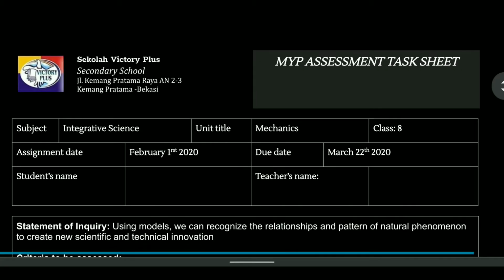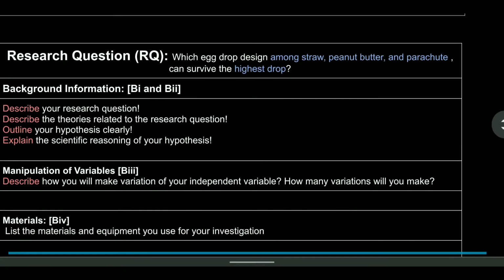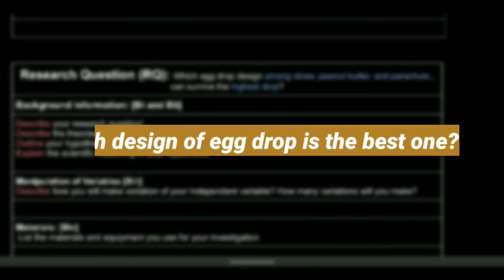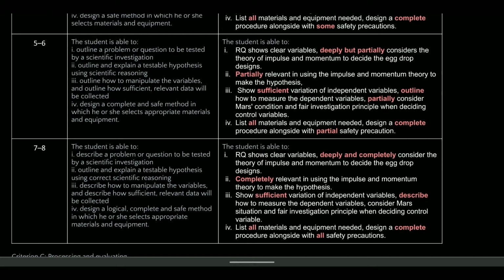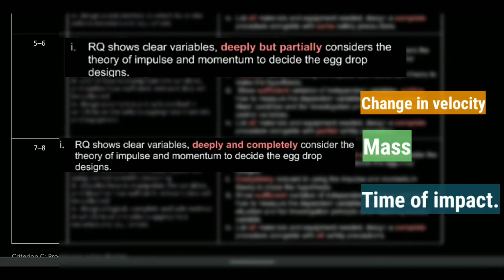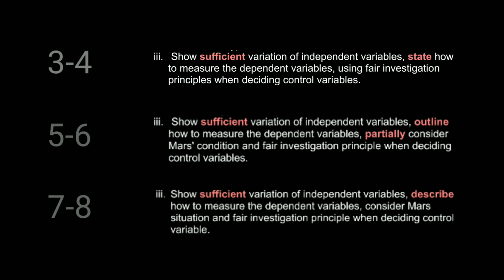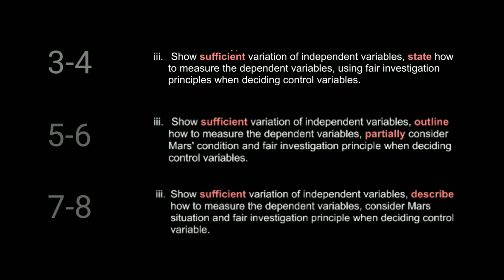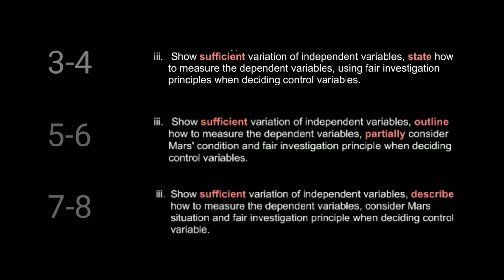MYP Science: Comparing Clarifications at different level in TSC